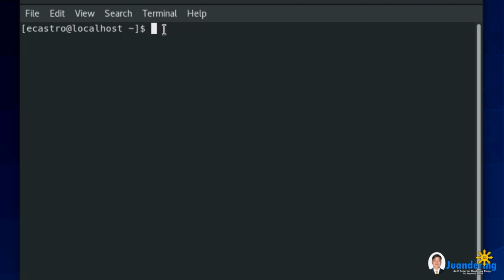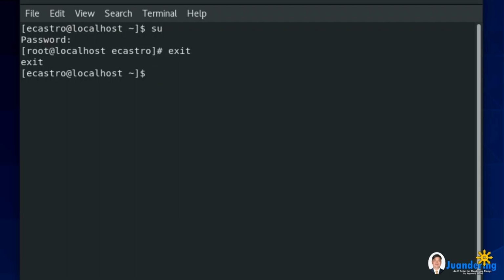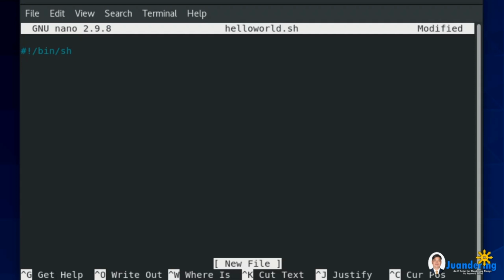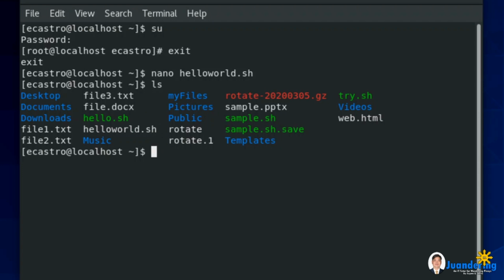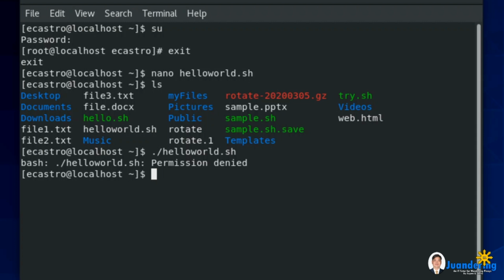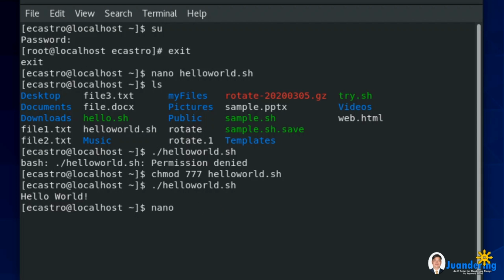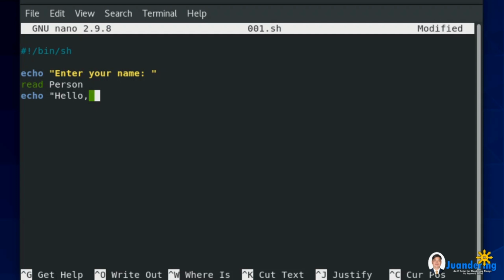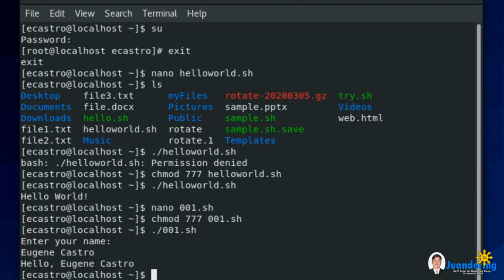Shell Scripting 01 - Basic Scripting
A shell script is a computer program designed to be run by the Unix/Linux shell which could be one of the following:

The Bourne Shell
The C Shell
The Korn Shell
The GNU Bourne-Again Shell

A shell is a command-line interpreter and typical operations performed by shell scripts include file manipulation, program execution, and printing text.
A Shell provides you with an interface to the Unix system. It gathers input from you and executes programs based on that input. When a program finishes executing, it displays that program's output.

Shell is an environment in which we can run our commands, programs, and shell scripts. There are different flavors of a shell, just as there are different flavors of operating systems. Each flavor of shell has its own set of recognized commands and functions.